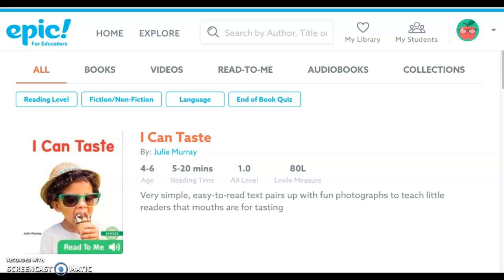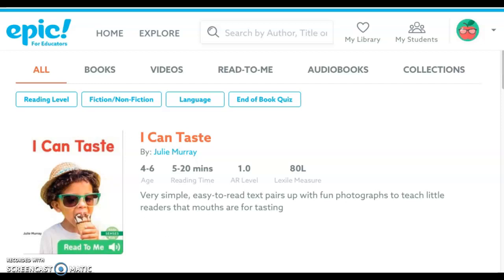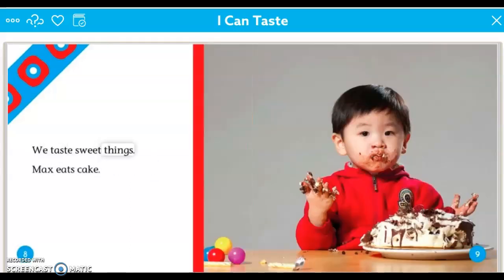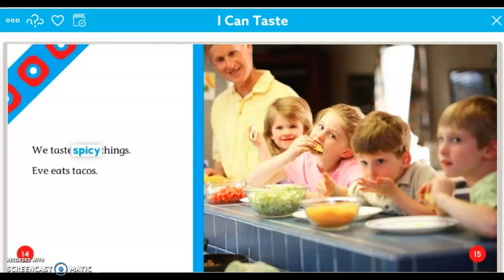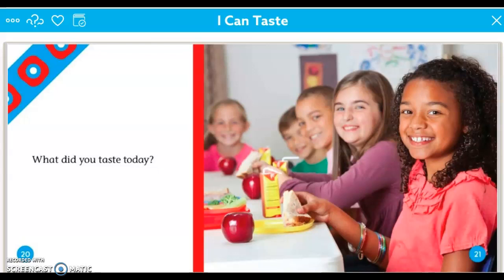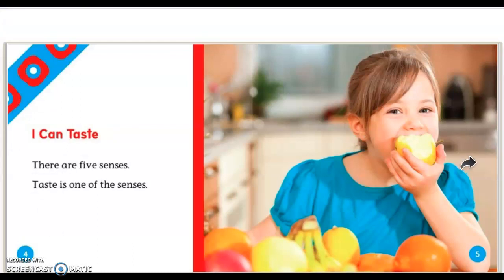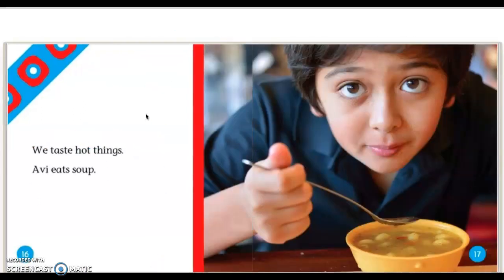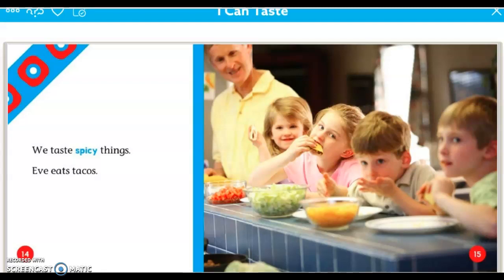I Can Taste: Finding the Main Topic and One Key Detail